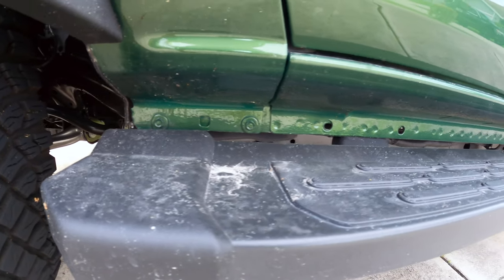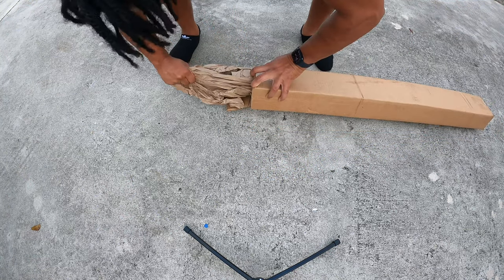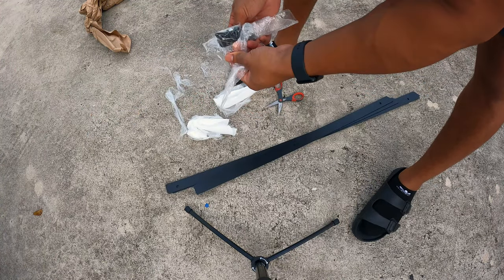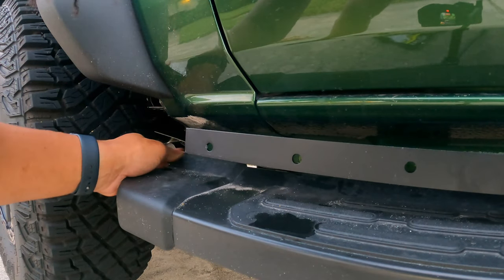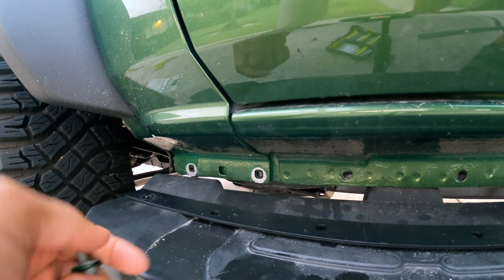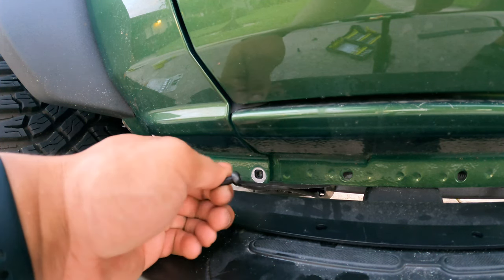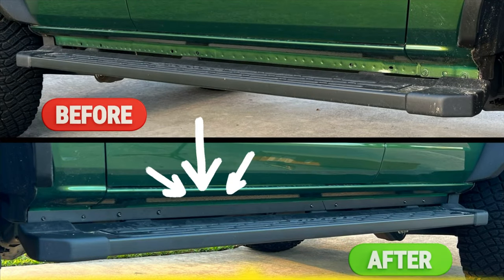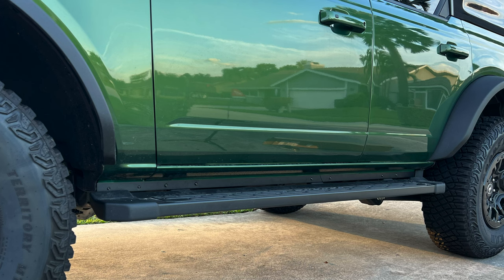LOOKS SO MUCH BETTER! Bronco Pinch Weld Covers Install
🛞Bronco Pinch Weld Covers (Amazon)

🦠Build Specs (From Factory)
2022 Ford Bronco: Eruption Green, 4 Door, 2.7L V6 - Outer Banks w/ Lux & Sasquatch package